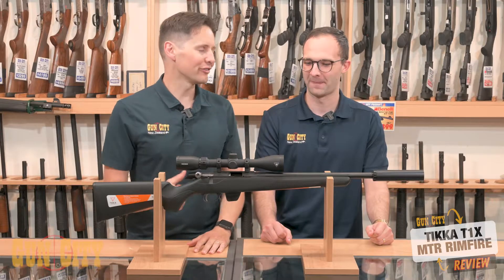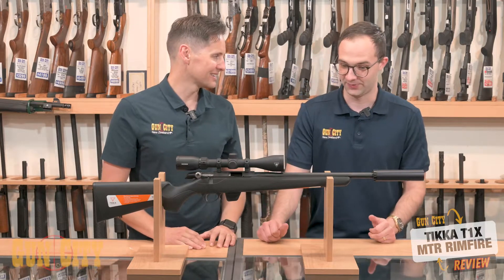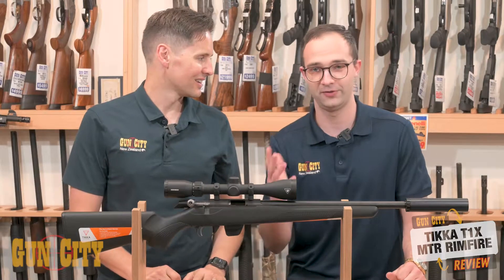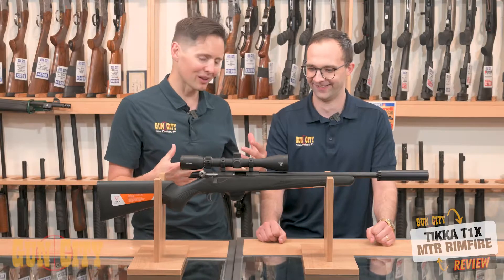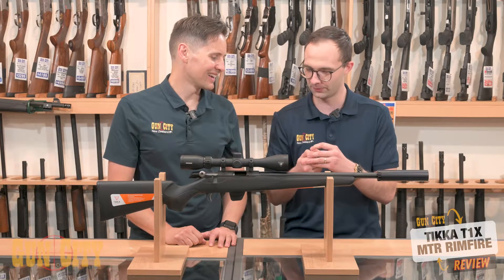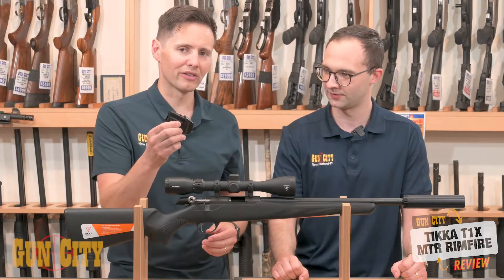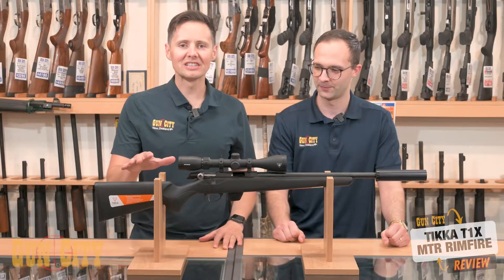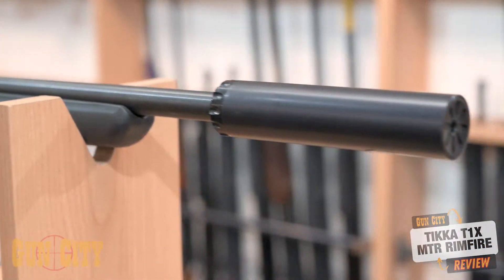Tikka T1X MTR Rimfire - Gun Review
Welcome to Gun City! In this video, Ferg & Caleb take a look at the Tikka T1X MTR Rimfire Rifle.

Those in the market for a quality, dependable and enjoyable rimfire rifle have found the answer in the form of the Tikka T1X. This design takes advantage of the hugely popular .22LR round and provides it in a familiar package for fans of Tikka rifles!

Equipped with a number of elements that mimic the popular design features of the company's larger models, the Tikka T1X MTR (Multi-Task Rifle) comes with a smooth bolt throw that ensures consistent operation.

The T1x's trigger mechanism is the same high-quality trigger unit offered in Tikka T3x centerfire rifles and this zero-creep trigger will improve your accuracy and make guaranteed under-1 MOA groupings easy! Also found on the rifle is a threaded muzzle, enabling hunters and shooters to pair up suppressors or other muzzle devices to their gun.

Designed to handle a wide range of shooting tasks. Its unique barrel has a cross-over profile, which offers you the benefits and stability of a heavier barrel without noticeably increasing the overall weight. It’s a rimfire rifle of unparalleled quality and craftsmanship that performs perfectly at the range and in rough terrain.